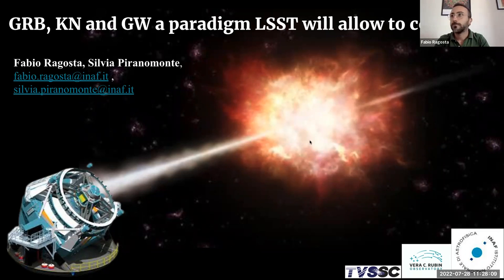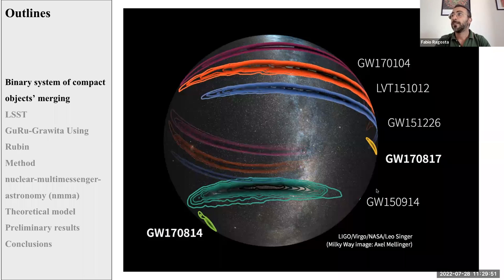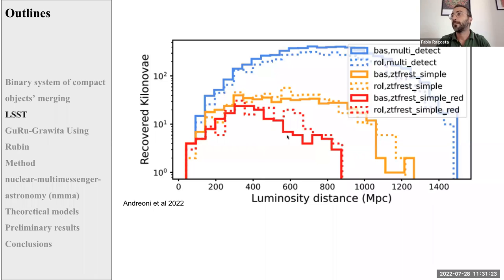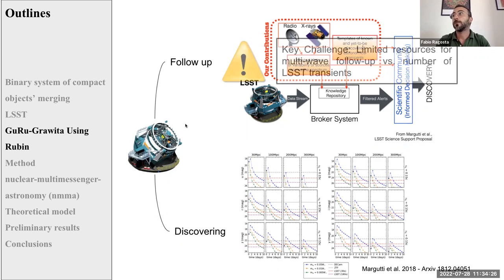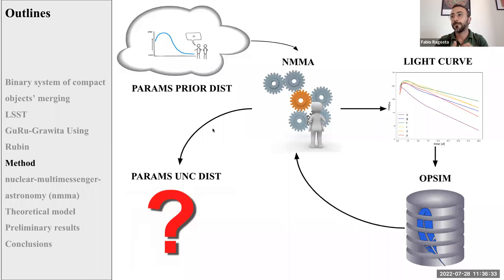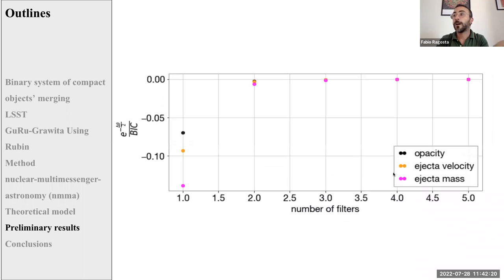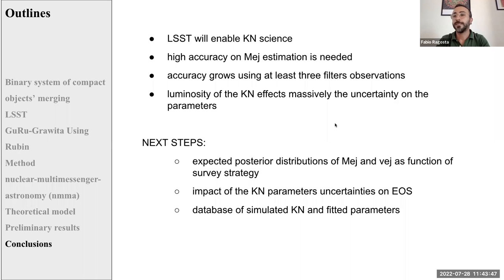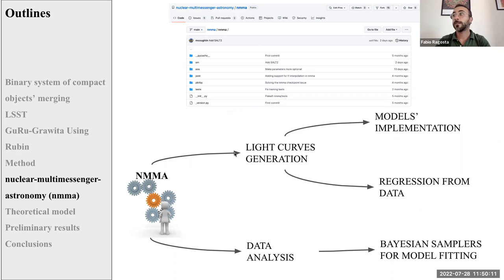Fabio Ragosta & Silvia Piramonte - GRB, KN and GW: A paradigm LSST will allow to constrain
The search for kilonova (KN) emissions in the transient sky is one of the main challenges of the multi-messenger astronomy and thanks to the discovery of the first electromagnetic counterpart, named AT2017gfo (referred as GRB170817A or GW170817), we had the possibility to have the most reliable description of the physics that drives this type of phenomena. The search of the EM counterpart of a GW source is made extremely arduous both by the size of the error areas returned by the interferometers and by the observational properties of these objects which are very rapid and rare Wide Field surveys, such as LSST, can represent the perfect tool to tackle these problems, due to their cadence and the big area they will screen. In this talk, I will present an extensive analysis on the detectability of KNe emission through LSST survey. This study will probe the possibility with such surveys to have a detailed census of these events and to have more constraints on their properties (e.g. opacity, ejecta mass and velocity).